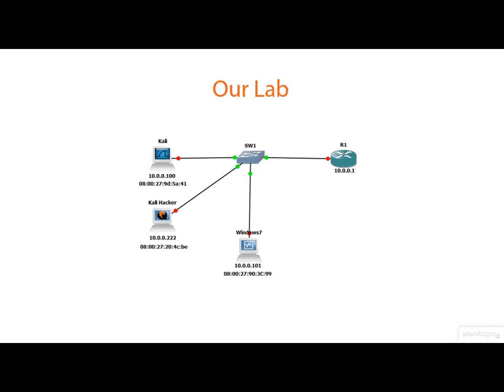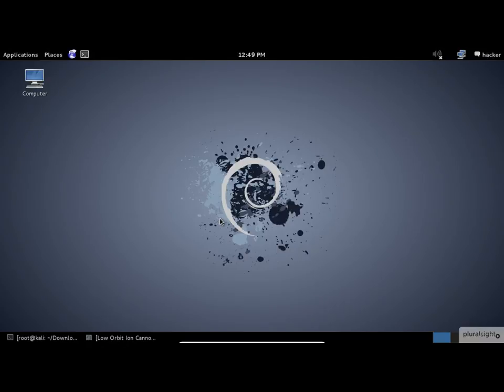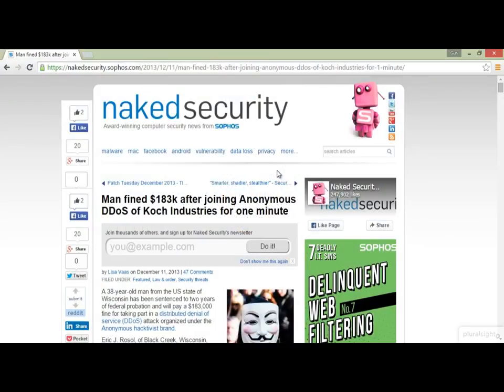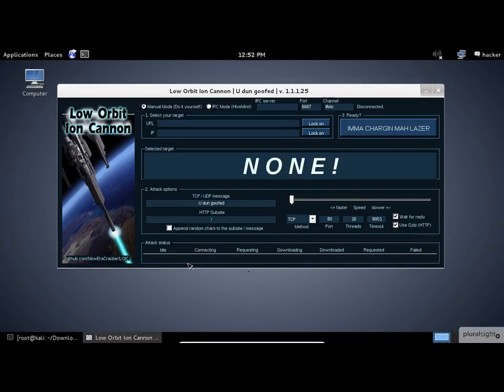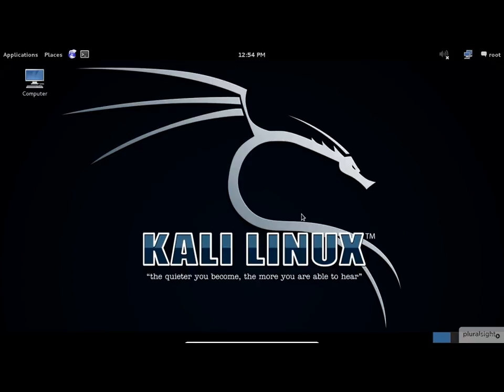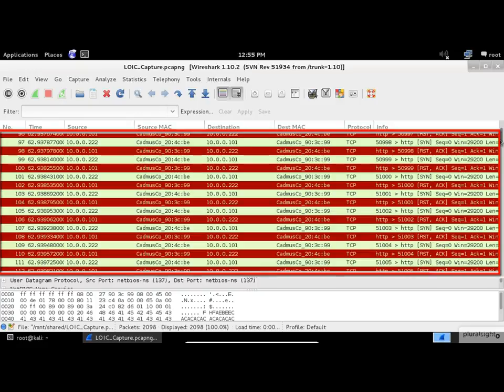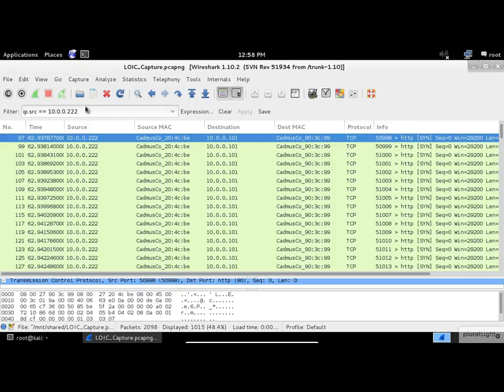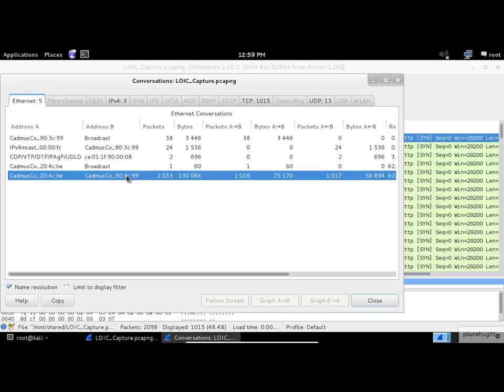07 07 Discovering a Denial of Service